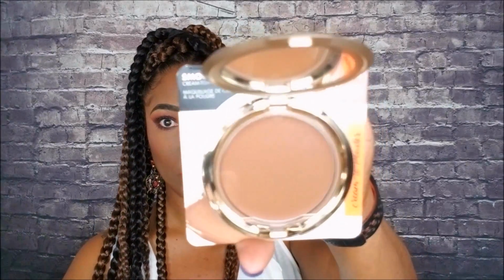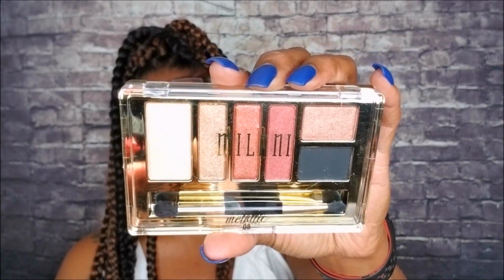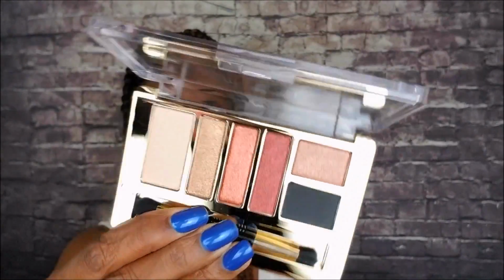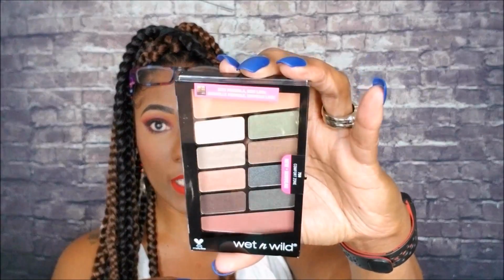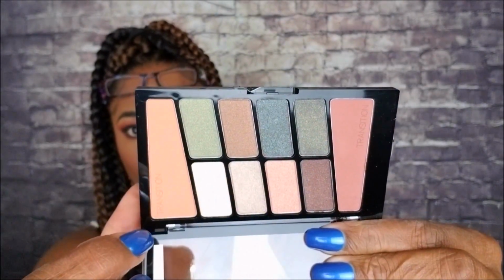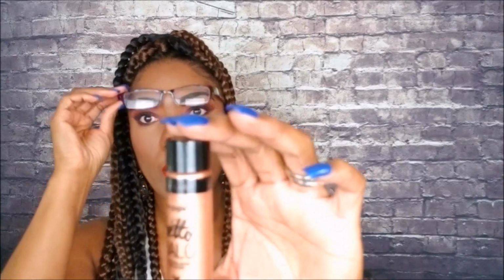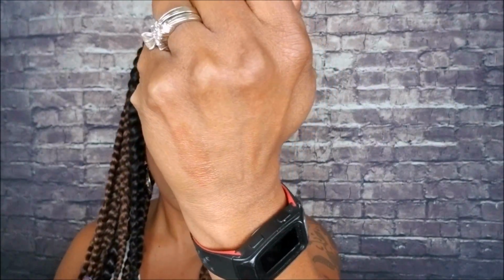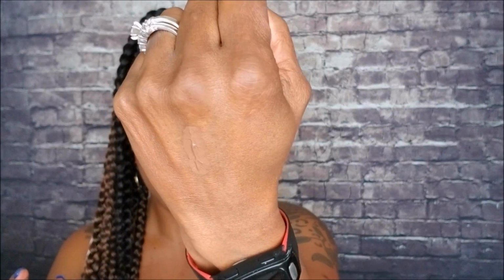Small CVS Makeup Haul - Milani, Wet n Wild, CoverGirl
Hey Guys!

Just wanted to share a small CVS haul with some new items that I plan on trying!  Hope you enjoy!

All of my social handles are Kolorful Kalmele!